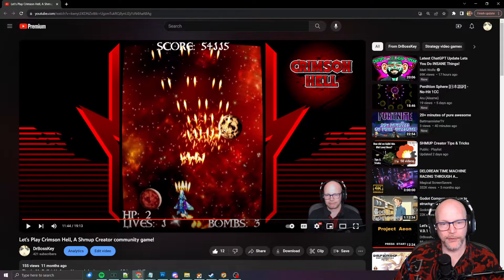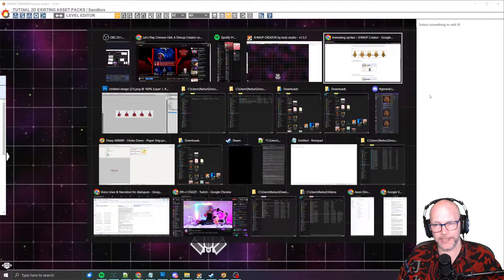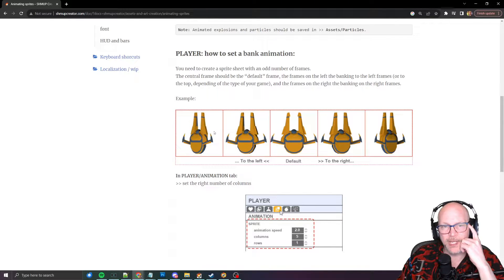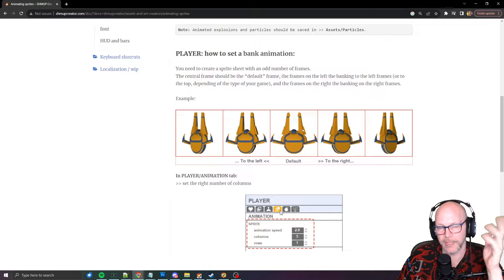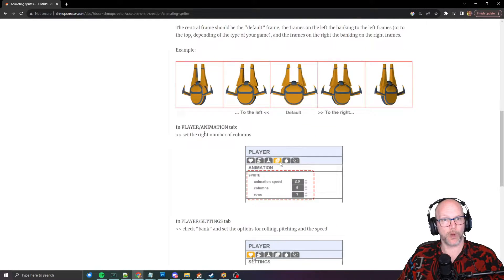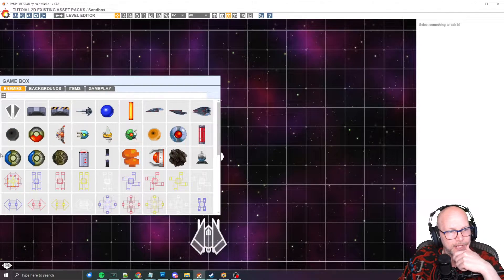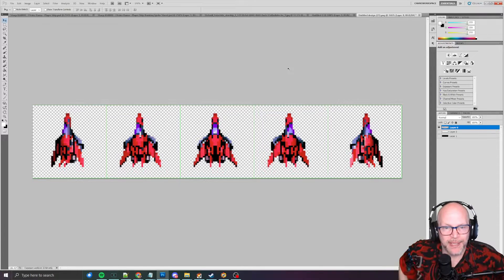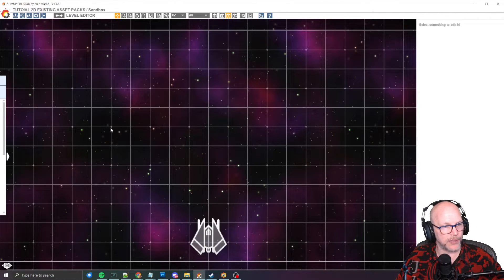Shmup Creator Tips & Tricks | Setting up a banking animation for a 2D Sprite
Here is the player ship sprite sheet that I used in the video

Join me on my passion project journey to build a shooter, shoot’em up, SHMUP Using @SHMUP Creator with a ton of inspiration from a classic game genre that I have been playing my entire life, starting with Life Force on the NES. I’ll be sharing in-depths, tips & tricks, and on my usage of the excellent toolset that is Shump Creator. If you’re interested in creating your own SHMUP game with no coding required head on over to see more!